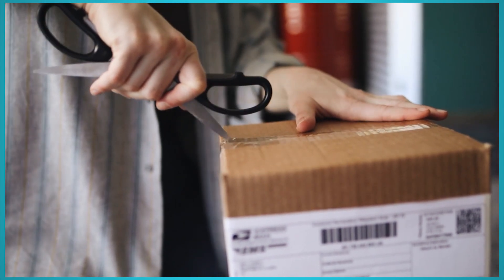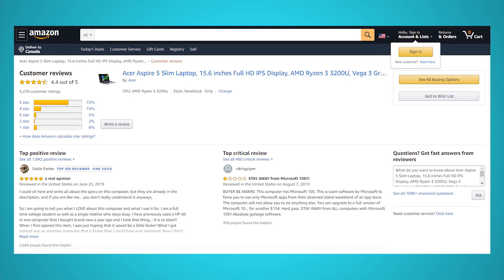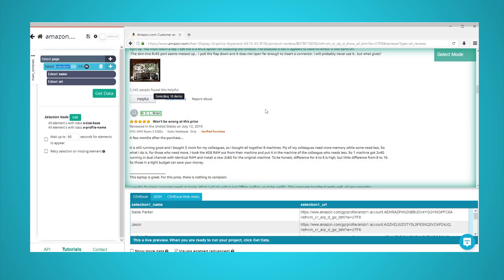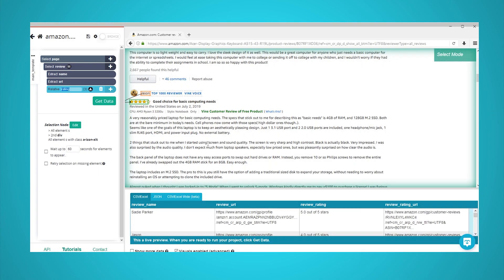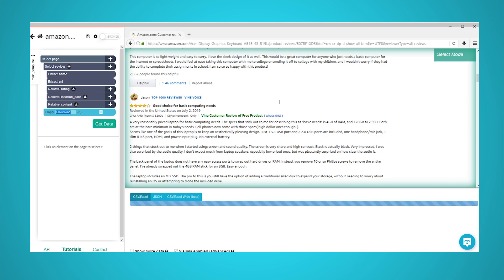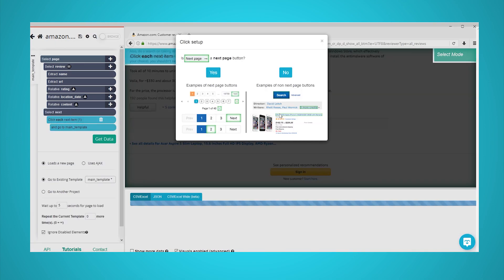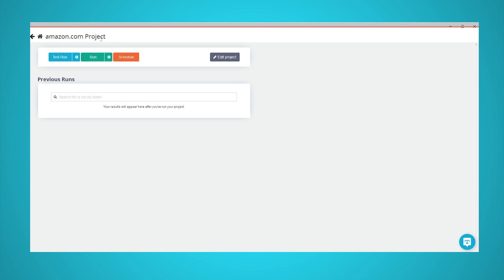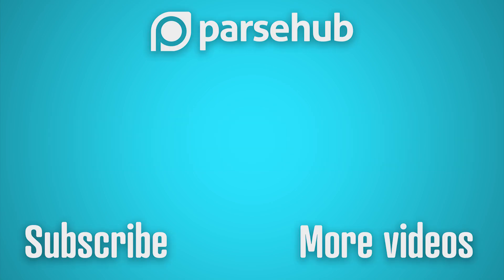How to Scrape Amazon Review Data (2020 Tutorial)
Here's how to scrape product review data from Amazon. Including ratings, reviews, user info and more.